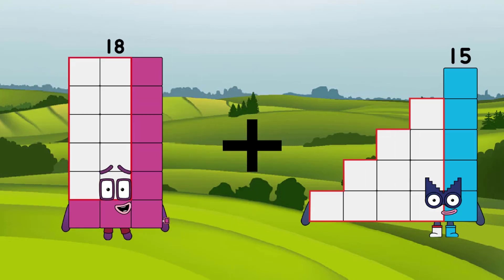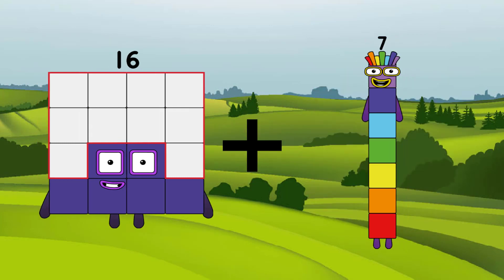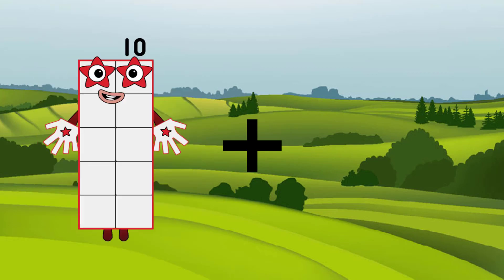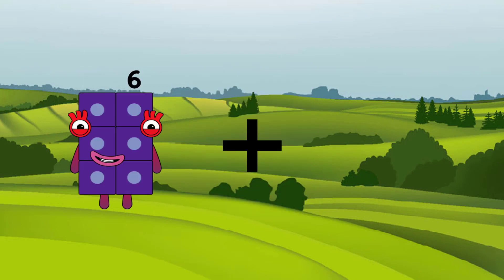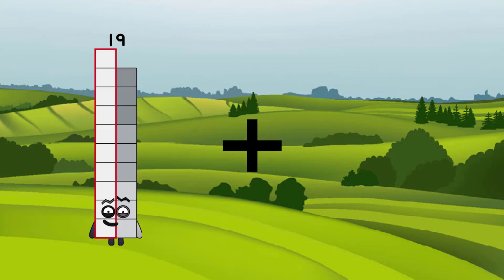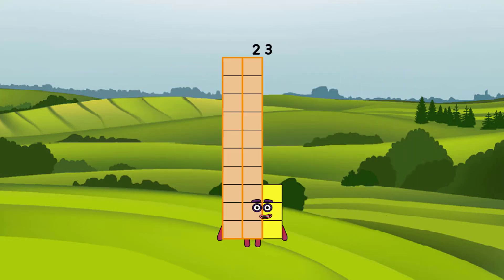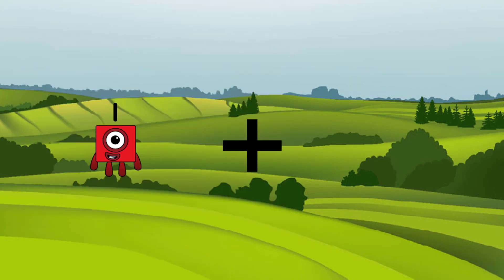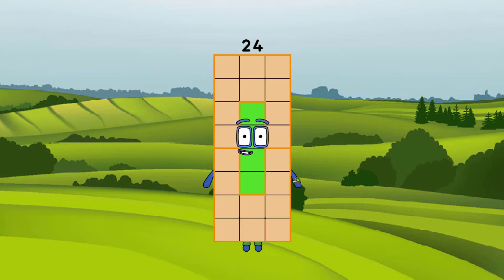Meet the Math Facts Sneeze Learn Addition Numbers and Counting For Kids Unit 42